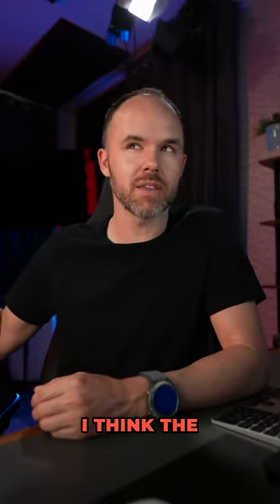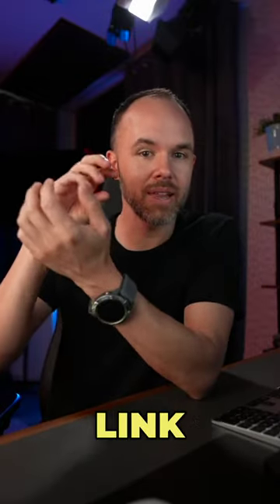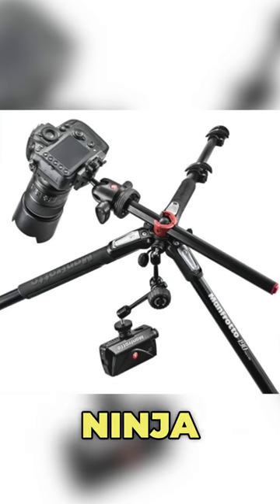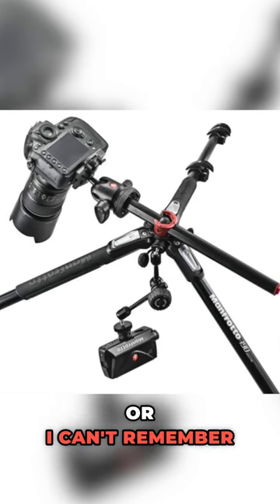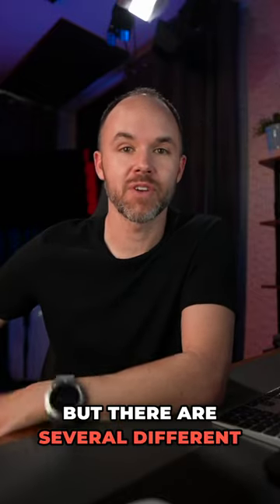Versatile Tripod & Monitor Setup for Professional Photography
Discover the seamless integration of the Atomos Ninja V monitor with IDX quick link connect tripods through a friction arm. This durable monitor is compatible with most cameras featuring an HDMI out, offering extensive options for enhanced shooting flexibility and image monitoring.